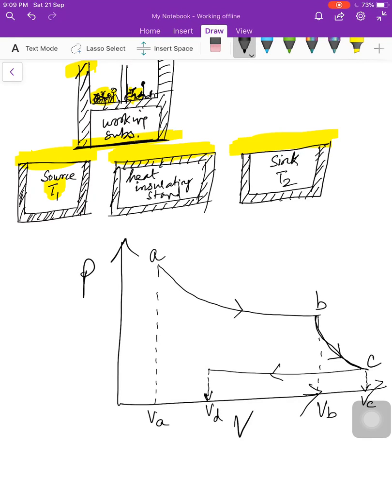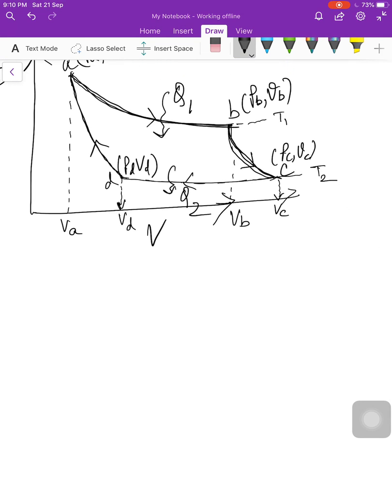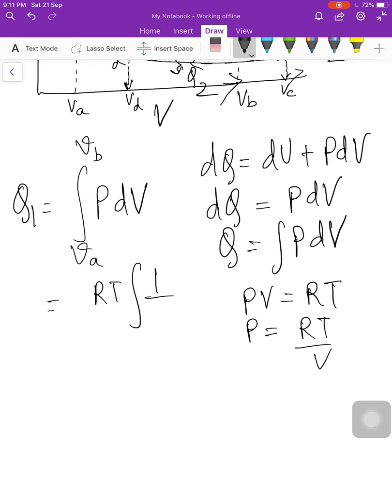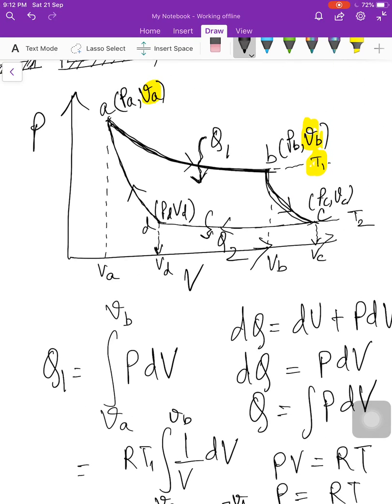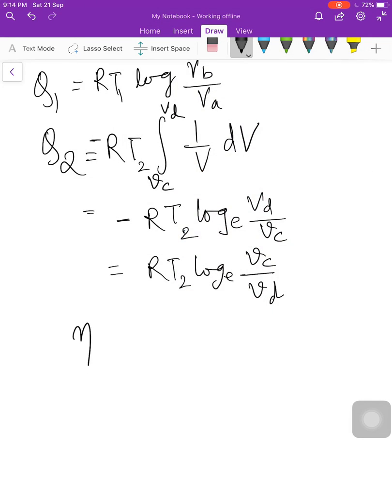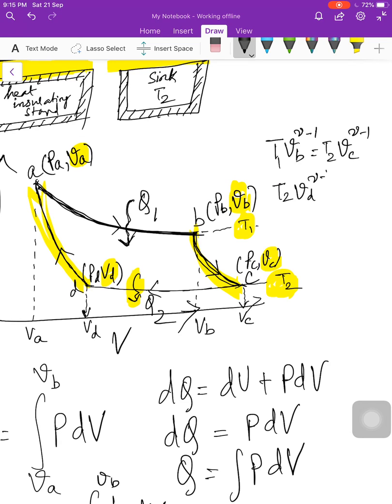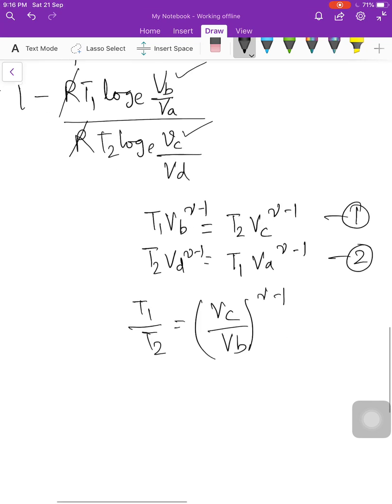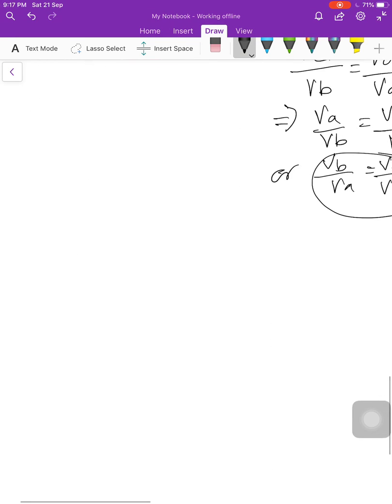2.What is Carnot’s engine? ||heat engines ||Carnot’s cycle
In this video I have discussed about Carnot’s   heat engine (part 2).

Dear Students utilise the lock down period to enhance your knowledge.
I am available for one to one ONLINE CLASSES also.